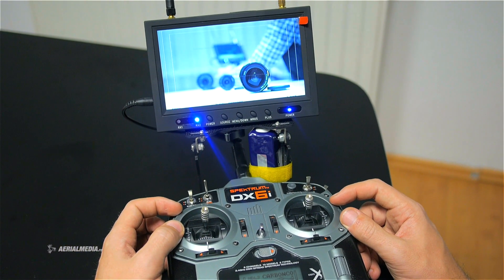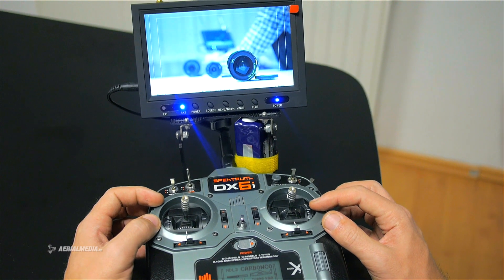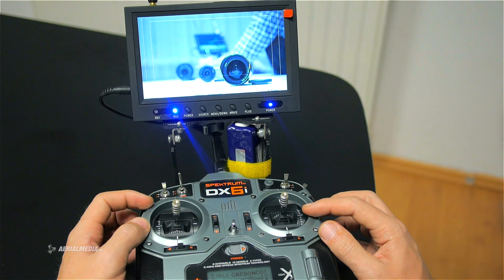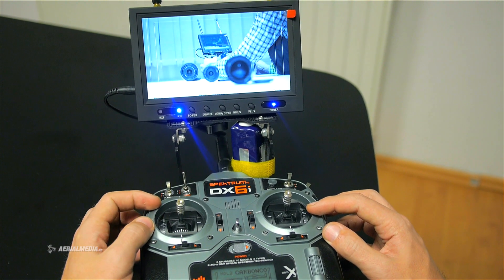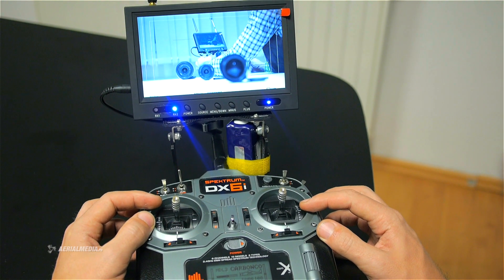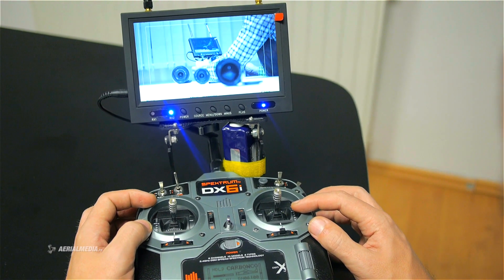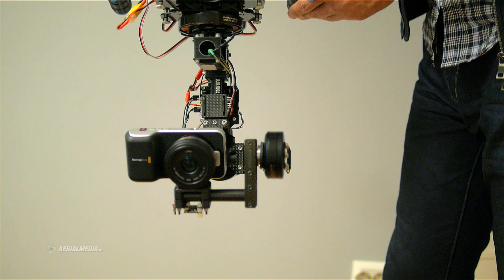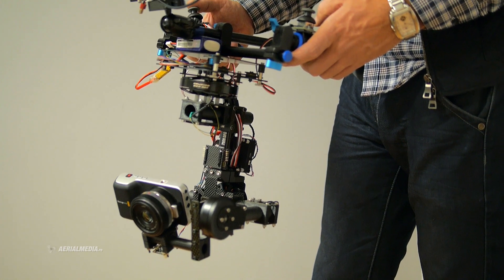BMPCC Remote Control on a Brushless Gimbal (both Aerial and Handheld)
This is how we remotely operate our Black Magic cameras. Using our custom built gimbal we have full control over the movement of the camera but also over focus and iris.

In our next version of the gimbal we plan on adding Zoom remote control.

Gimbal designed by Markus Lehto / fotoni.org. Thank you Markus for your continuous support.